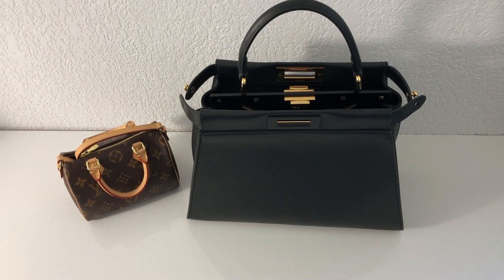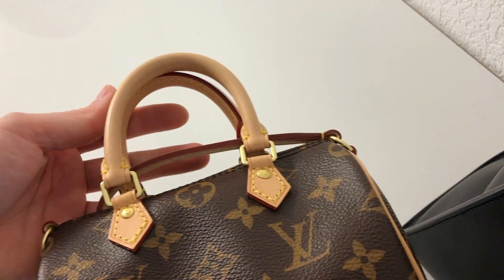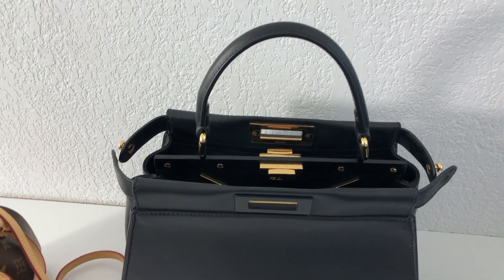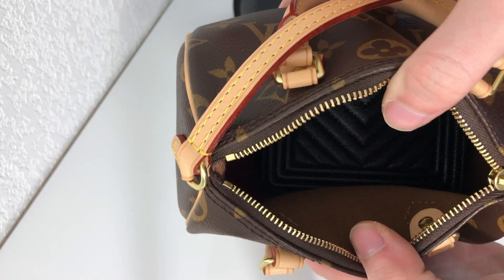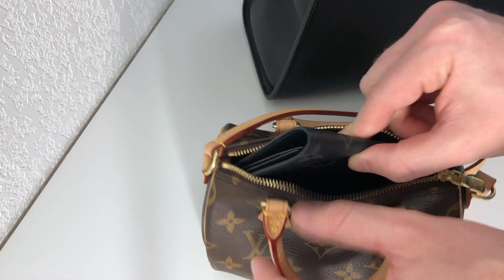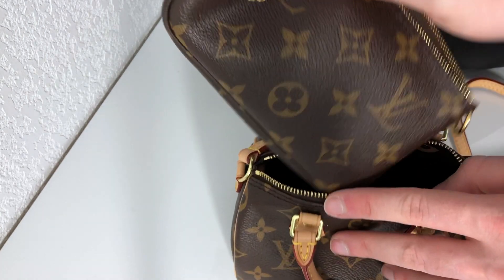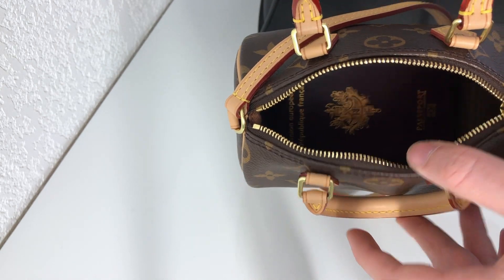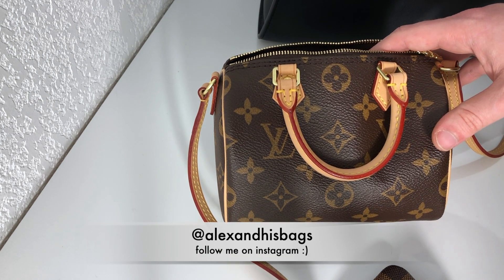WHAT'S IN MY NANO SPEEDY FROM LOUIS VUITTON ?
Hello, hello!
You asked for it, here it is haha!
As this bag is getting more available online I felt the urge to show you what you can actually fit inside. Hope you enjoy !
xx
Alex